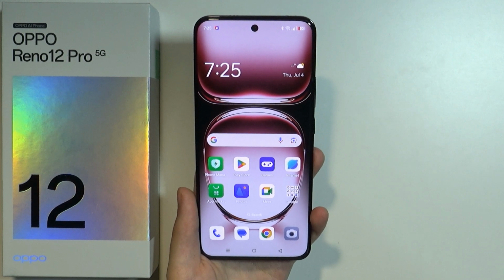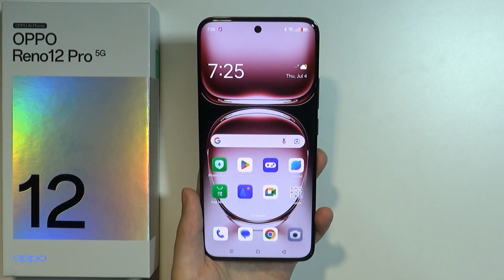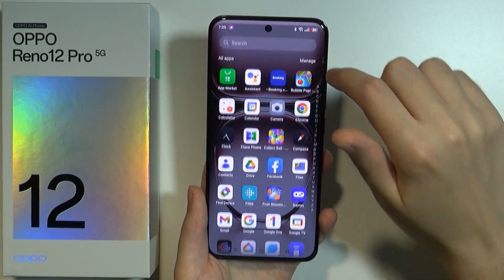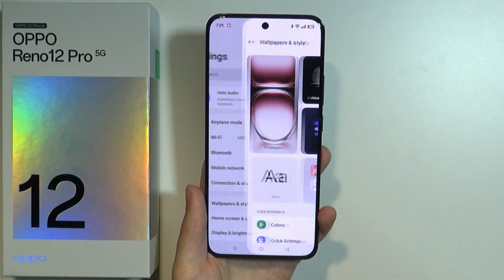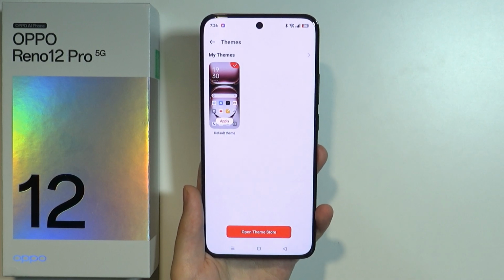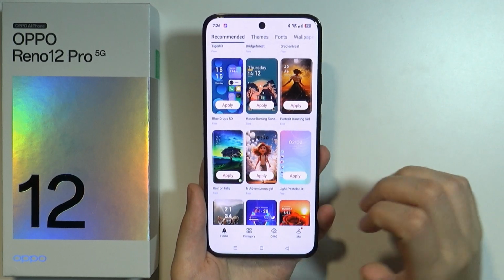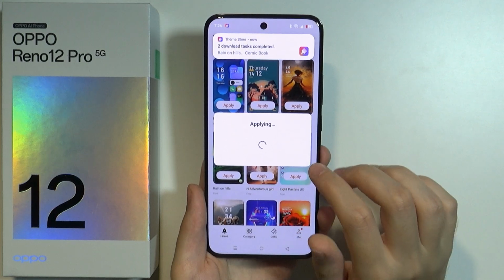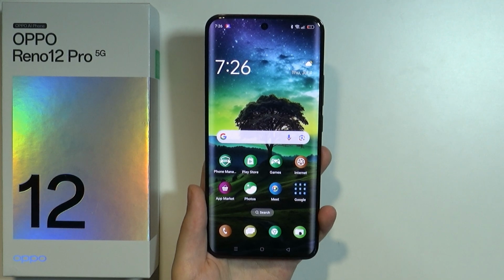OPPO Reno 12 Pro 5G: Change Theme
Learn how to change the theme on your OPPO Reno 12 Pro 5G with this easy-to-follow tutorial. Navigate through the settings to select and apply new themes, giving your device a fresh and personalized look. Customize your phone’s appearance to match your style with different themes on the OPPO Reno 12 Pro 5G.

customize theme OPPO Reno 12 Pro 5G
how to set new theme OPPO Reno 12 Pro 5G
OPPO Reno 12 Pro 5G theme settings
apply new theme OPPO Reno 12 Pro 5G